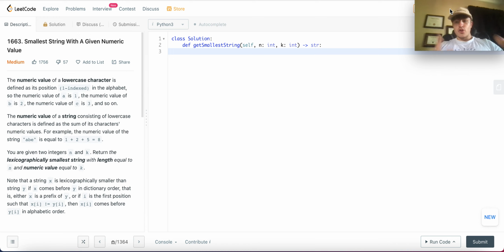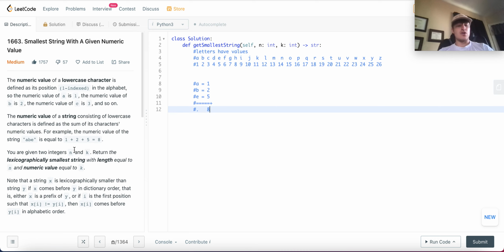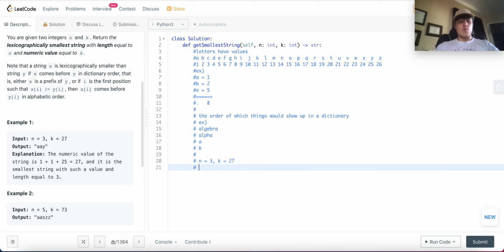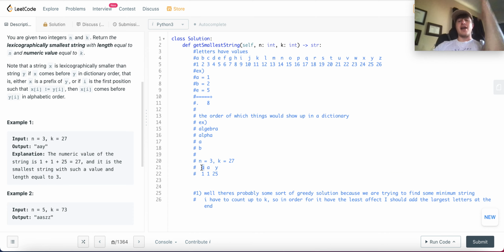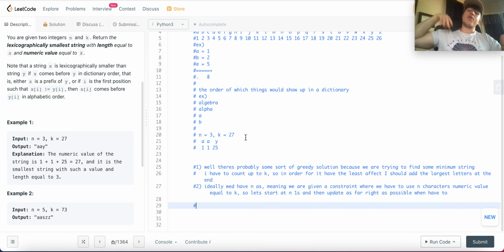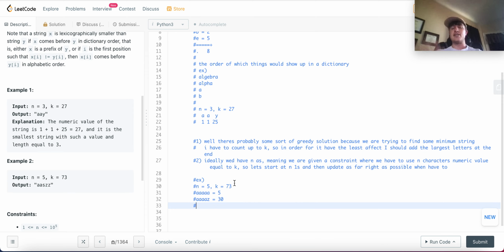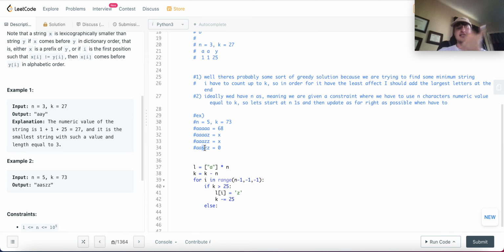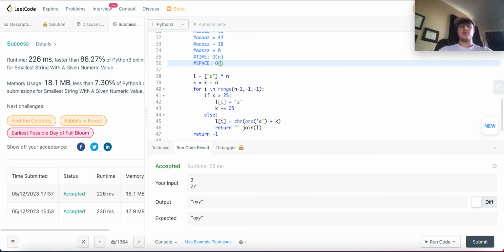Leetcode 1663. Smallest String With A Given Numeric Value